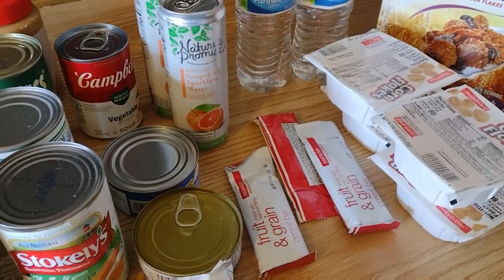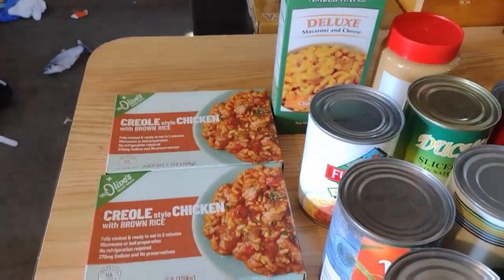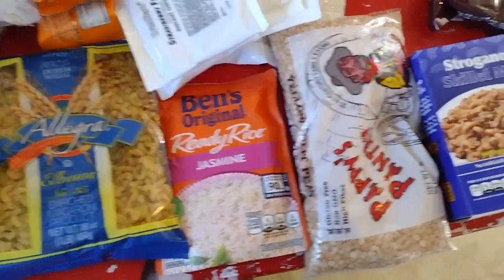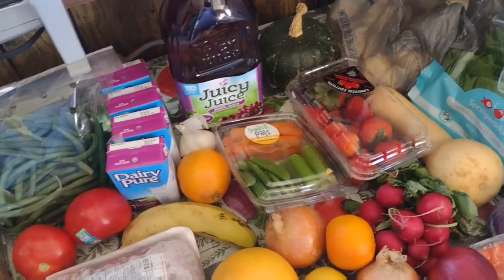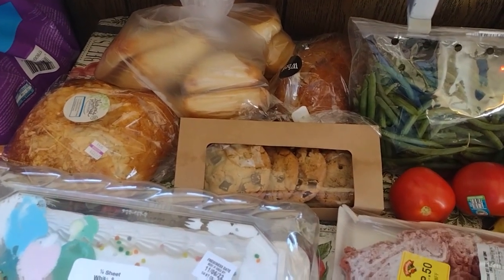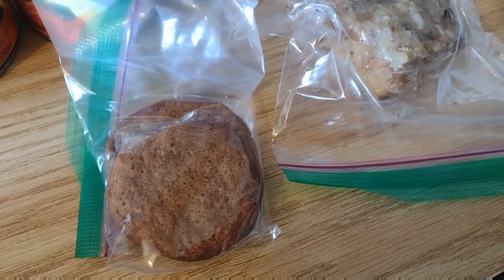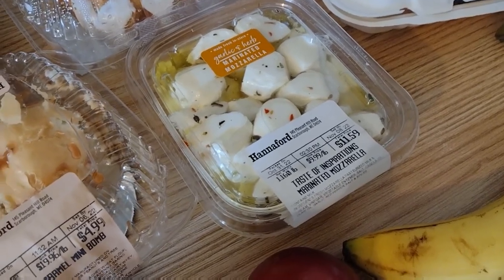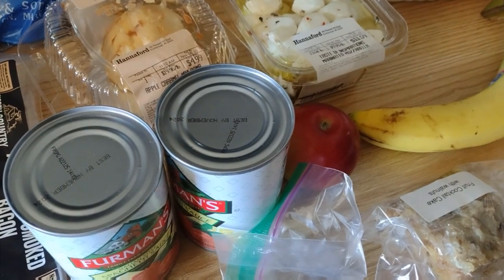food bank/food pantry haul/ church takeout meal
great haul thankful for the pantry and it's amazing volunteers!